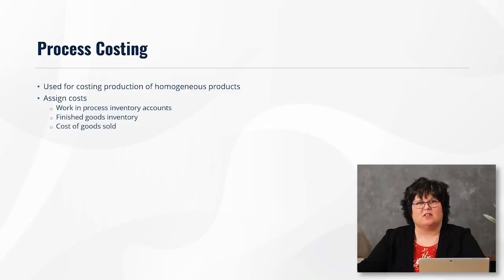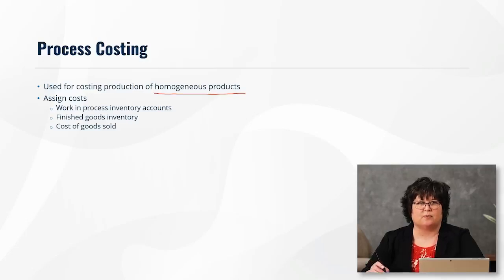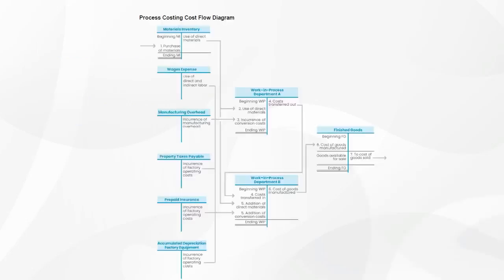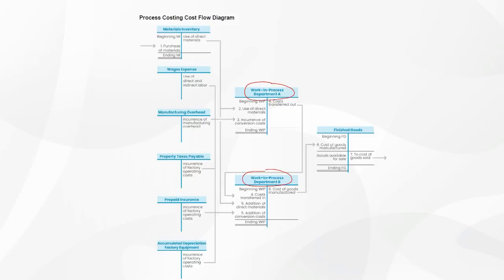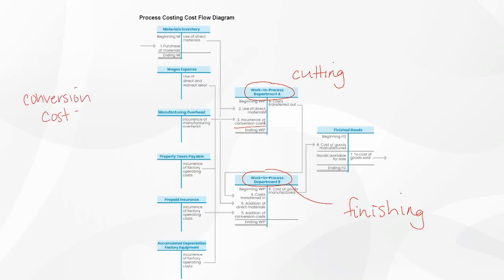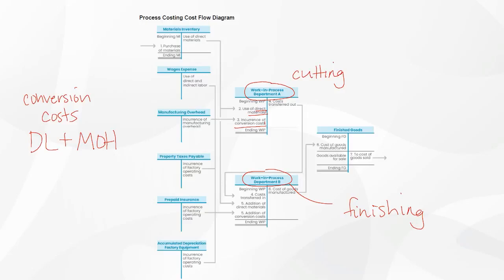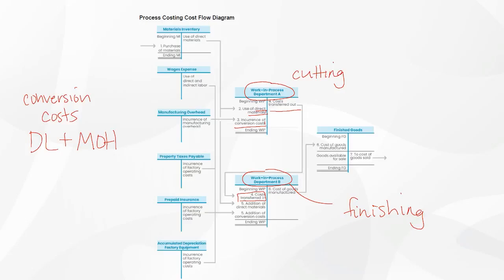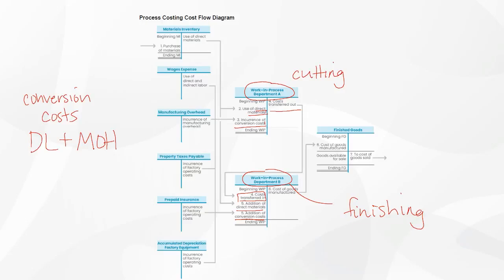2025 Glem CMA Part 1 Review Course Video - 8.2 Process Costing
2025 Glem CMA Part 1 Review Course Video - 8.2 Process Costing

The latest 2025 CMA review notes, textbook, study guide, practice exams, mock exams, and lecture. They are available for CMA Part 1and CMA Part 2, lecture review course and workshop, final review are also available. They are perfect study materials for preparing CMA exam; make your preparation more effective and efficient!